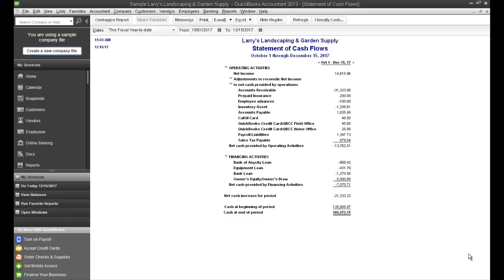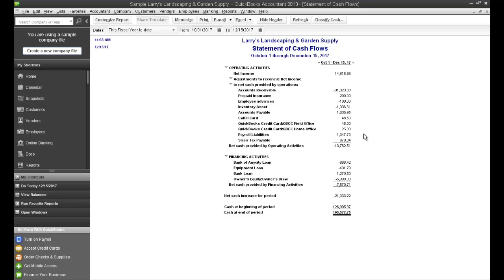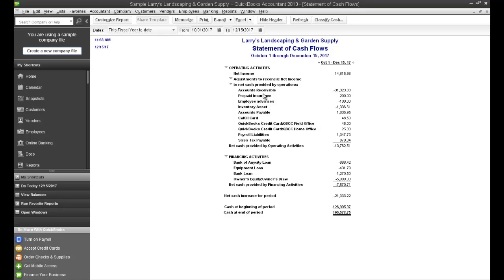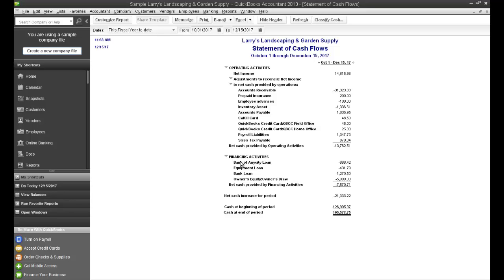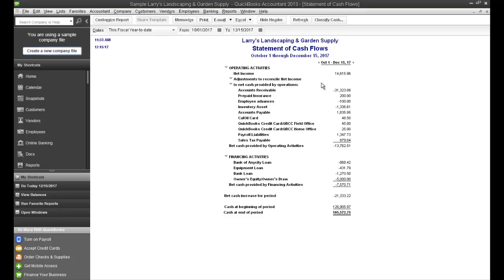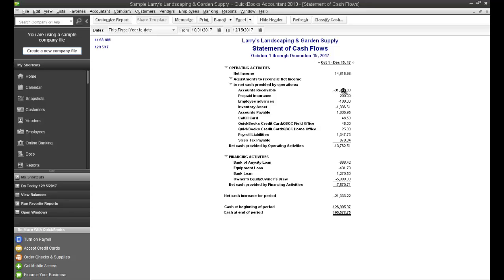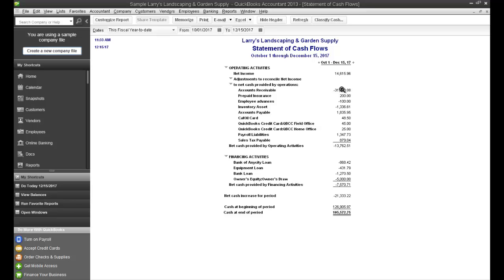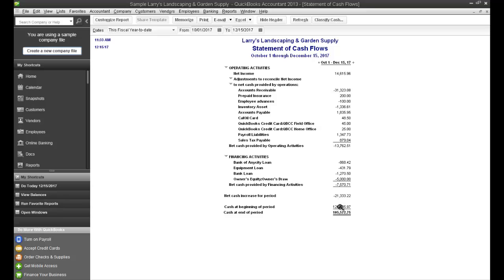RPPC Inc - QuickBooks Statement of Cash Flow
RPPC Inc - The statement of cash flows is the most valuable, the most under-used, and the least understood of the three main financial statements (profit & loss, balance sheet, statement of cash flows).  This video will go over the different sections of the cash flow statement.